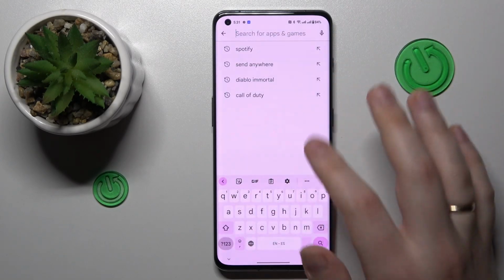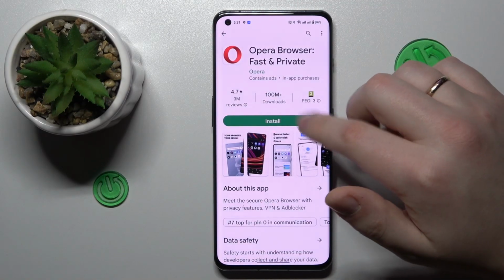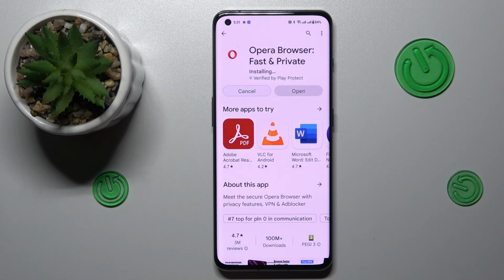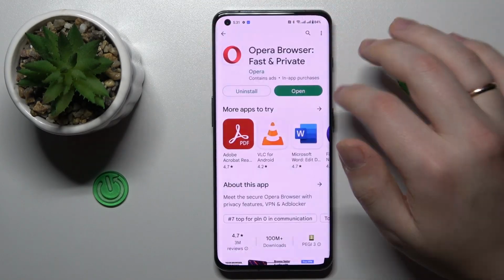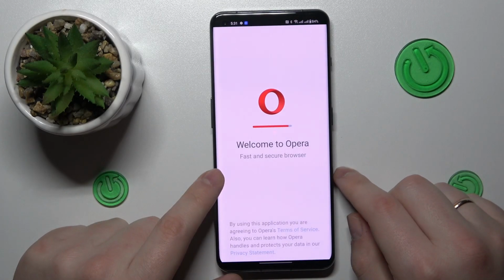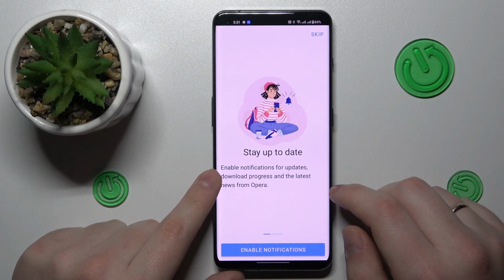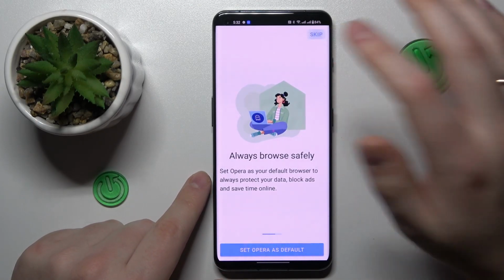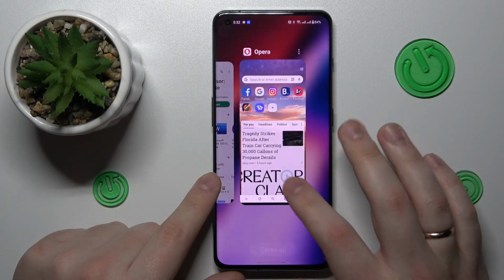How to Install Opera on OnePlus 11?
Do you hate having a smooth and easy browsing experience on your OnePlus 11? Well, look no further because we're here to make your internet browsing experience worse! In this tutorial, we'll show you how to install Opera on your OnePlus 11, so you can suffer through slow and clunky browsing. Say goodbye to efficiency and hello to frustration! So, if you're ready to make your browsing experience a living nightmare, let's get started on installing Opera.

How to Get Opera on OnePlus 11?
How to Download Opera on OnePlus 11?